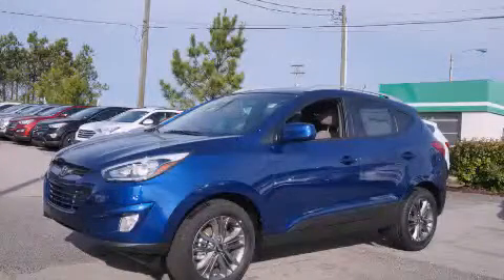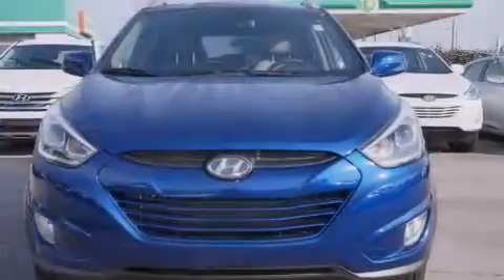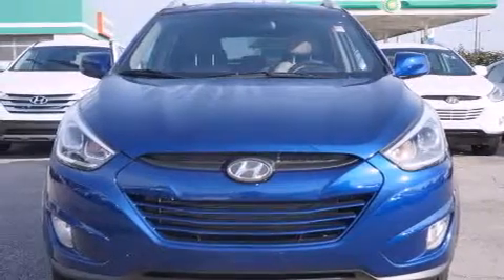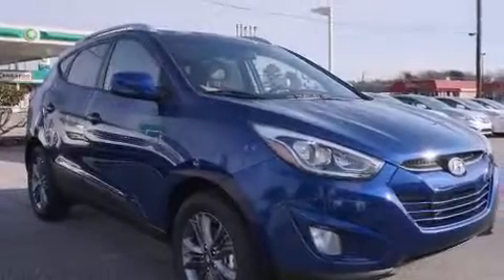2014 Hyundai Tucson Wilson NC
Year : 2014
 Make : Hyundai
 Model : Tucson
 Engine : 2.4L 4 Cyl. Fuel Injected
 Trans . : Automatic
 Exterior : Laguna Blue
 Miles : 6

 1800 N. Wesleyan Blvd

 2014 Hyundai Tucson Rocky Mount NC